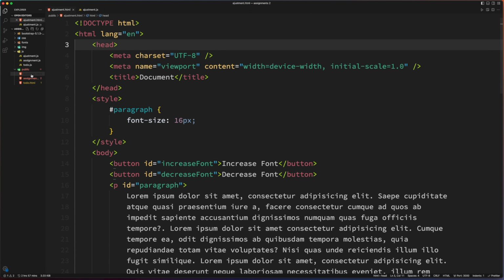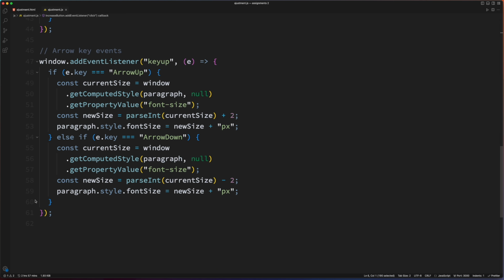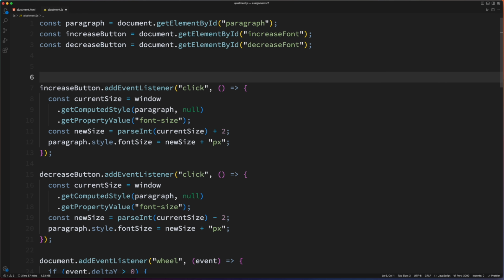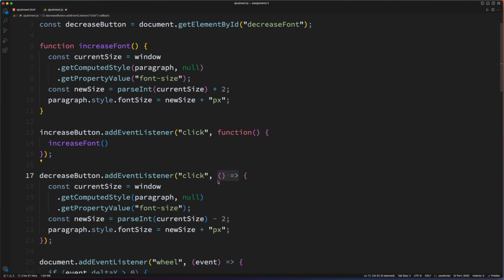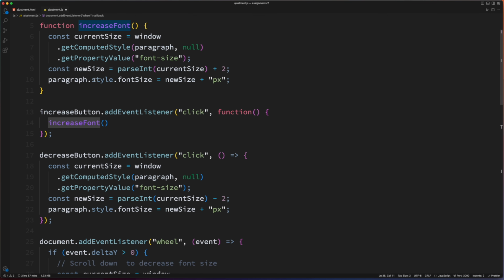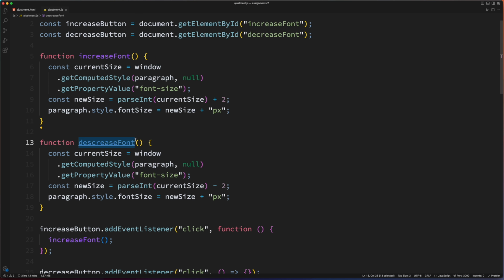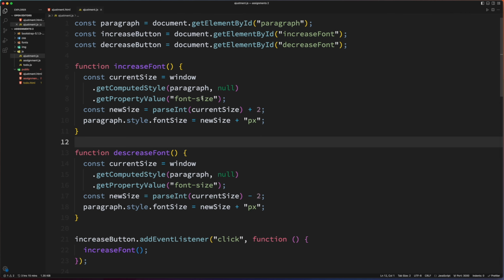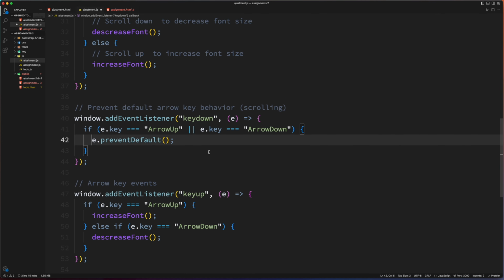Javascript 110.B : Do not repeat yourself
How not to repeat yourself in javascript